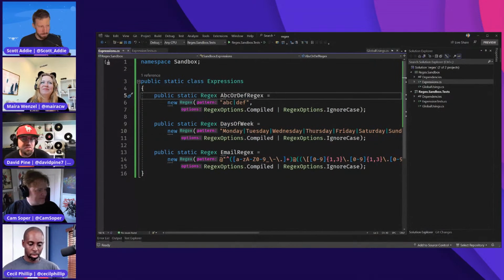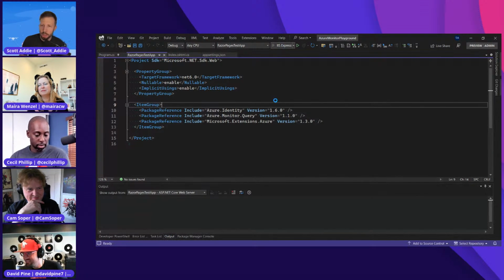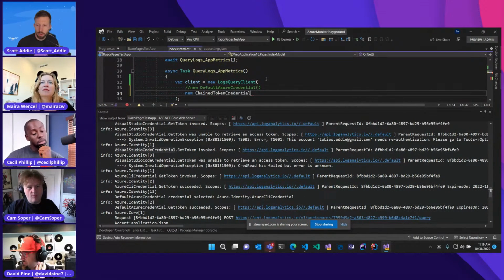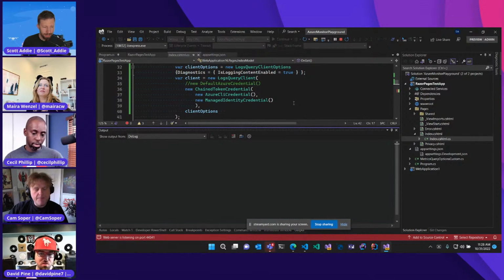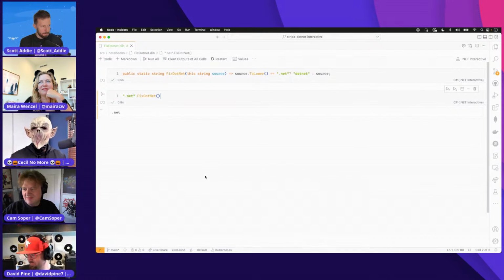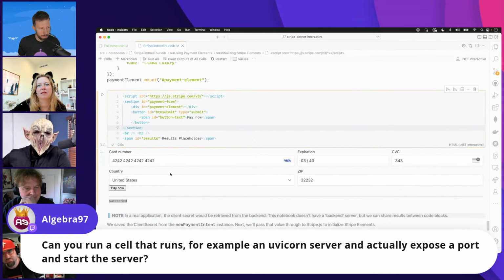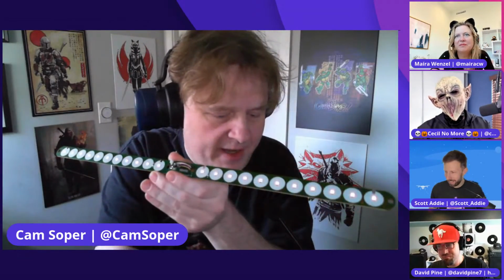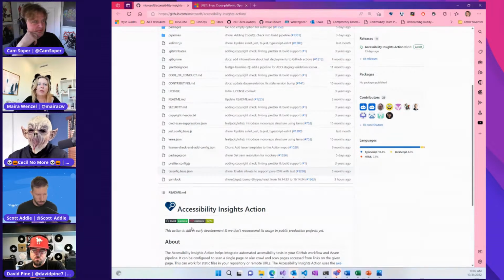On .NET Live - .NET Tricks and Treats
It's Halloween, so the hosts of On .NET Live are bringing the tricks and treats! We're going to show you some of our favorite fun tips, tricks, and demos. You won't want to miss it!

Featuring: Luis Quintanilla (@ljquintanilla), Maira Wenzel (@mairacw), Cecil Phillip (@cecilphillip), David Pine (@davidpine7), Scott Addie (@Scott_Addie), Cam Soper (@CamSoper)